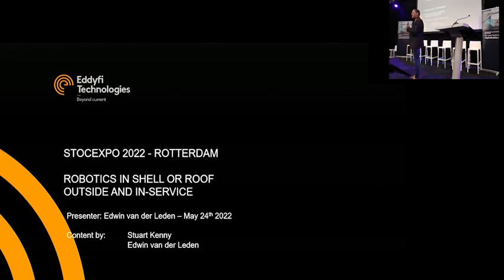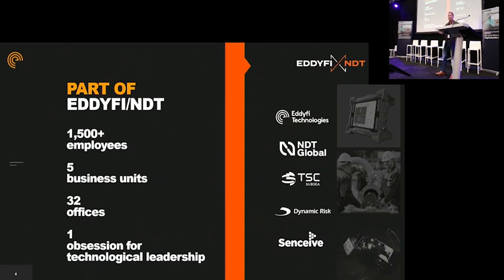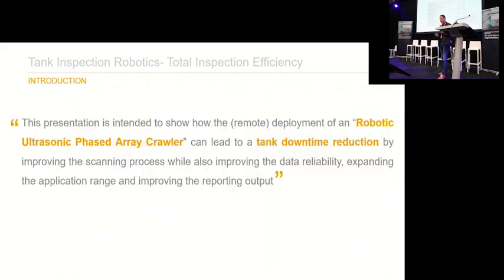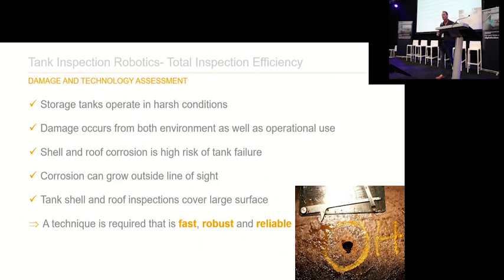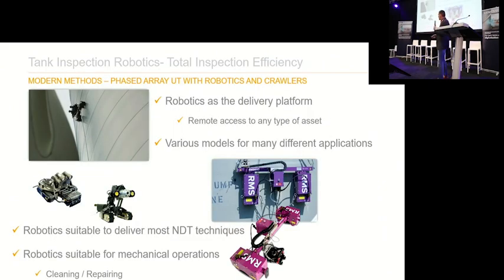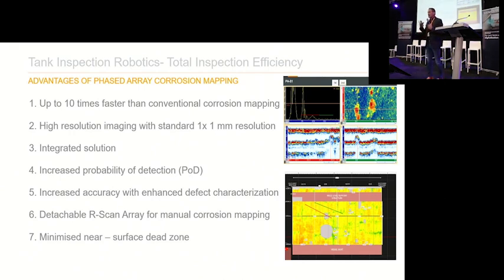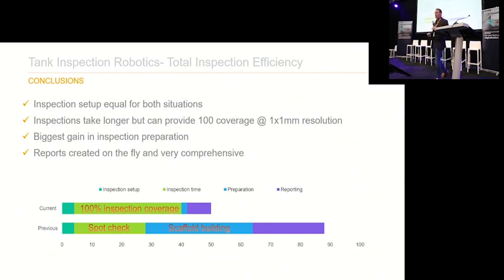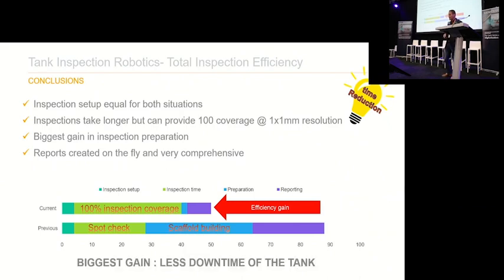Day 2: Robotics in shell or roof - outside in service | Prepare for change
Robotics in shell or roof - outside in service with Edwin van der Leden from Eddyfi Technologies.